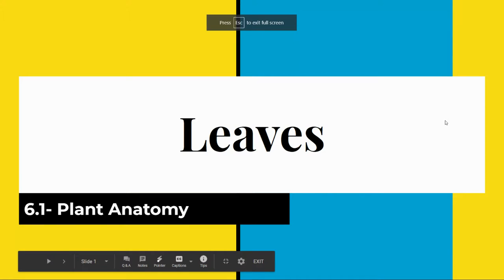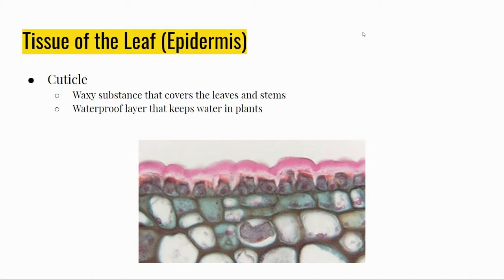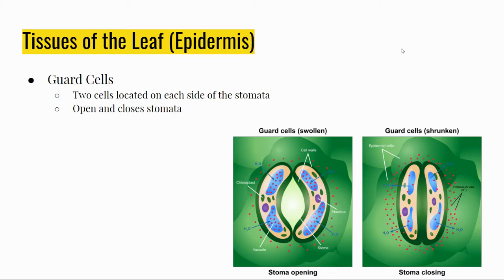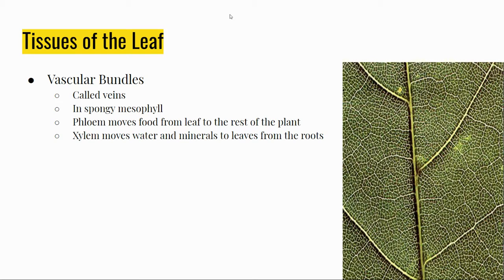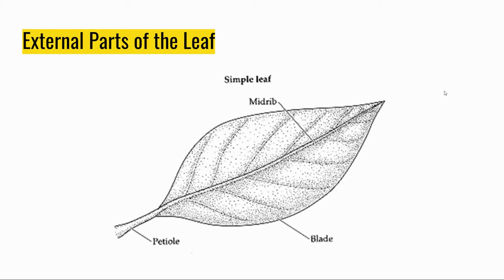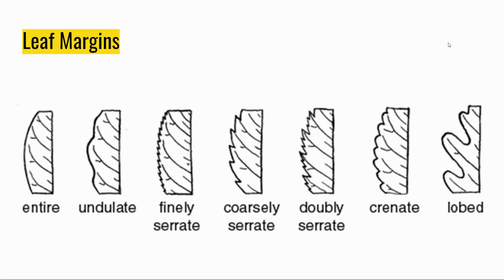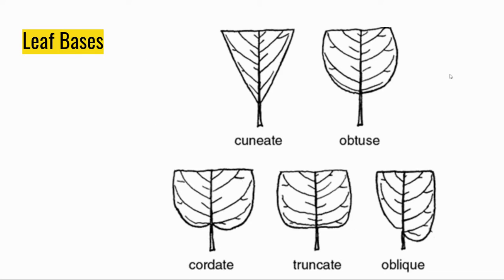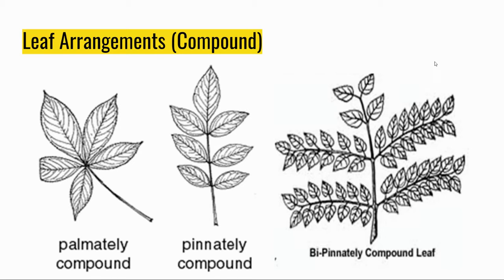Greenhouse- Unit 6: Plant Anatomy- Lesson 6.1: Leaves